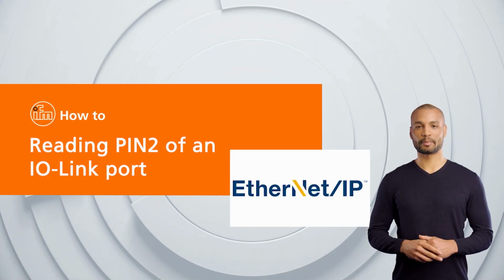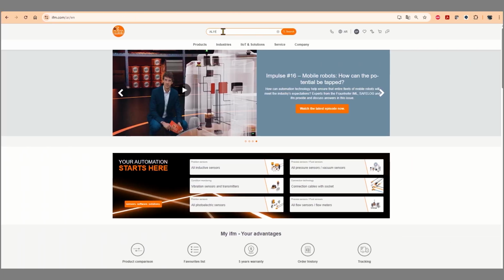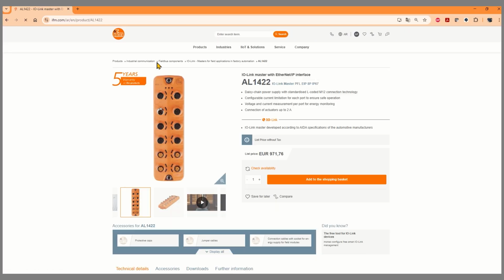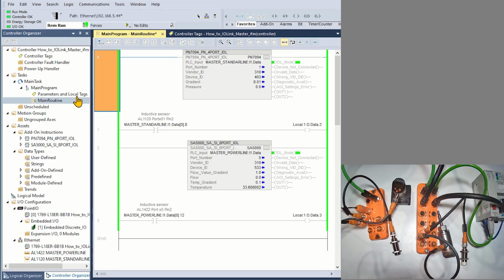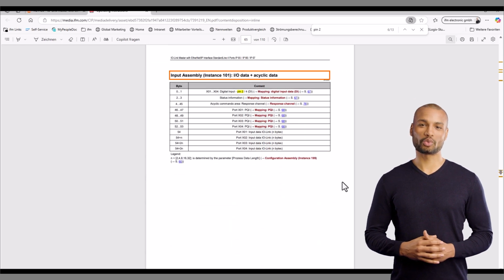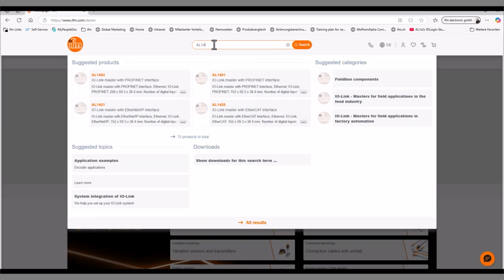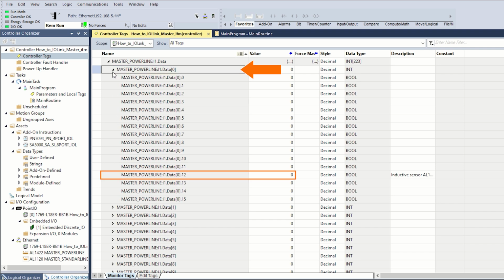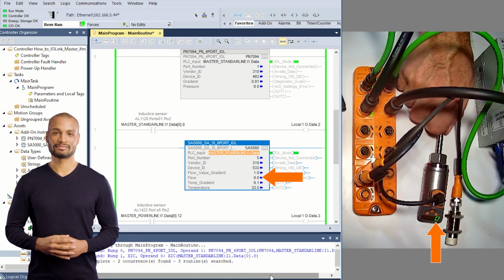IO-Link - Reading pin 2 in an EtherNet/IP network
This video shows how to read out pin number two of an IO-Link port in addition to the data of your connected IO-Link sensor in an EtherNet/IP network. This means that IO-Link data and an additional binary signal, such as from a limit switch or proximity sensor, can be read in via a so-called A-port of an IO-Link master.

Due to the many advantages of IO-Link sensors, the system is being used more and more in the industry.
Whether existing systems or new installations, IO-Link can be quickly and easily implemented in common bus systems.
Follow ifm online:

00:00 Introduction & teaser
00:26 Necessary hardware and setup
03:38 AL1120 Standardline Master: Addressing and Configuration
05:45 AL1422 Performanceline Master: Addressing and Configuration
07:09 Summary – Reading pin 2 and IO-Link data